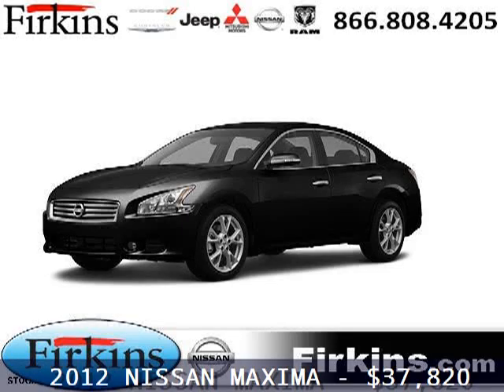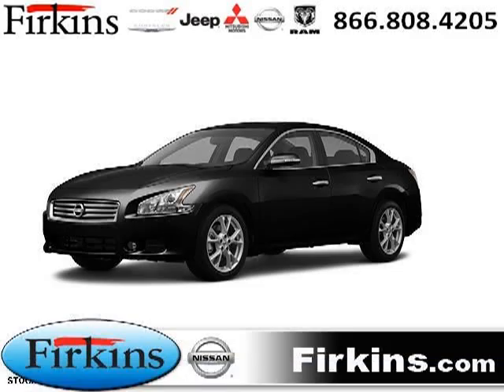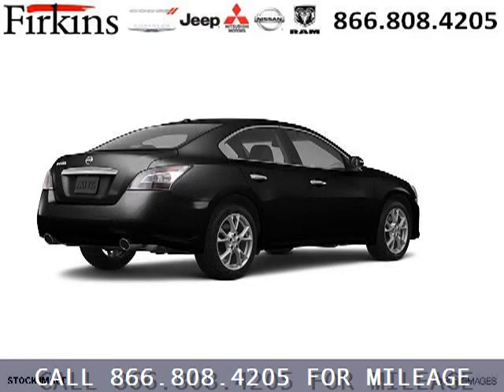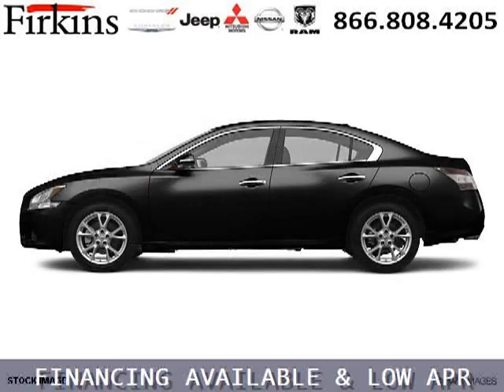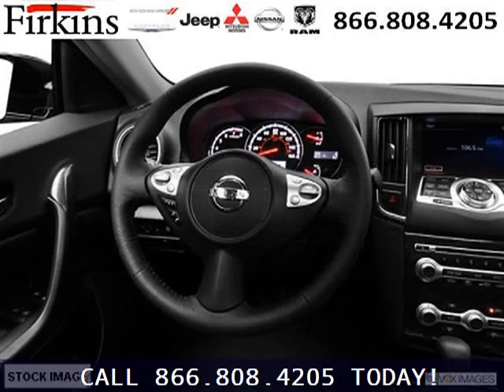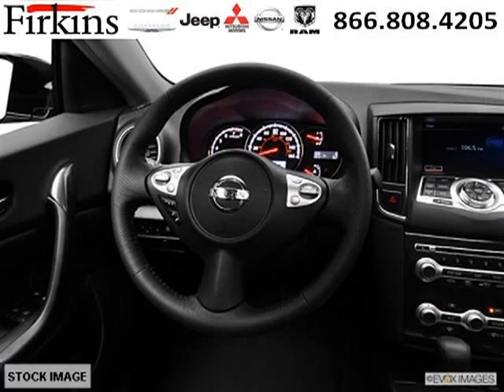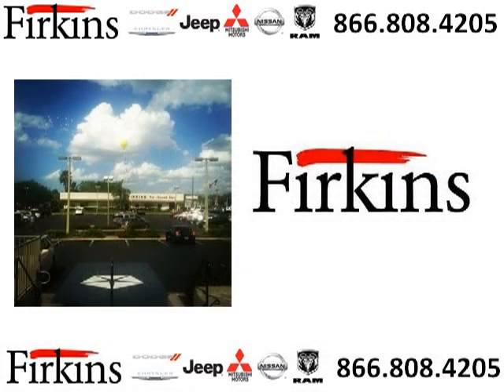2012 Nissan Maxima Sarasota FL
2012 Nissan Maxima 3.5 SV; 6 Cyl., Cont. Variable Trans., null; Mileage: 0;